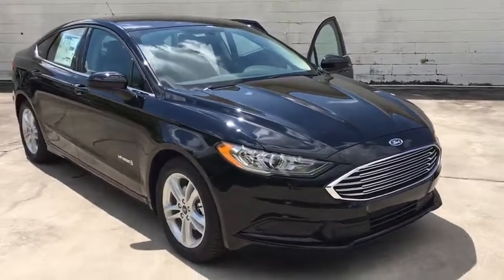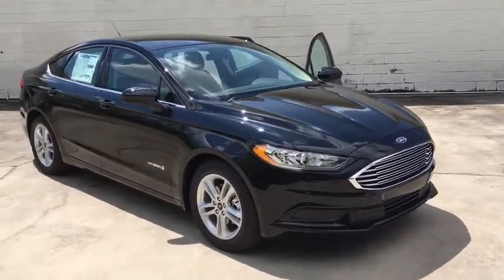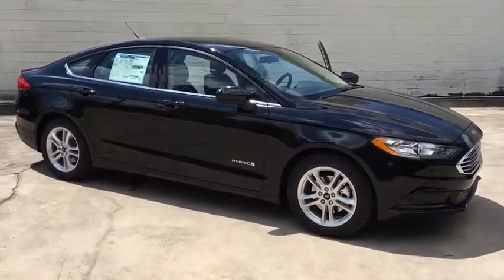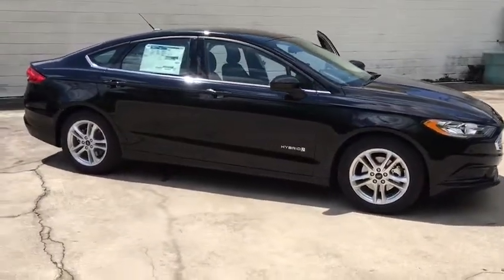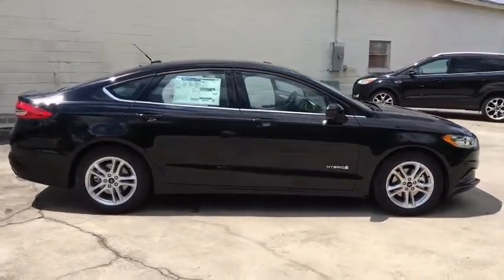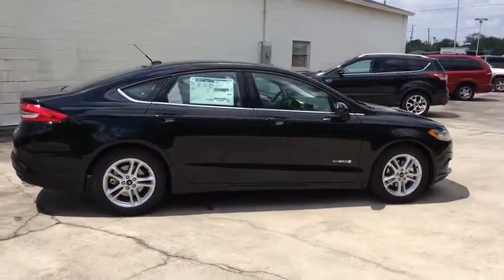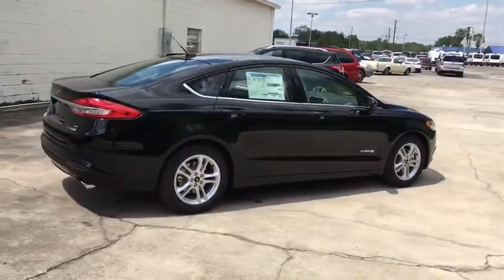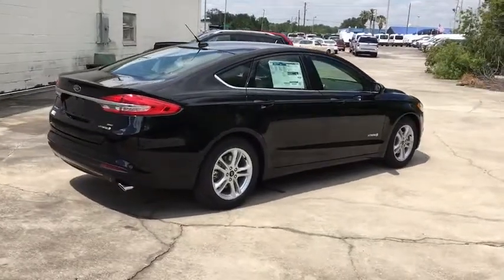2018 Ford Fusion Hybrid Lakeland, Lake Wales, Winter Haven, Kissimmee, Sebring, FL 81216868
Shadow Black N 2018 Ford Fusion Hybrid available in Lakeland, Florida at Weikert Ford. Servicing the Lake Wales, Winter Haven, Kissimmee, Sebring, FL area.

Weikert Ford
21399 US-27

Recent Arrival! $4,908 off MSRP! 2018 Ford Fusion Hybrid SE Shadow Black Factory MSRP: $27,120 I4 Hybrid, (2) 4.2 Driver Configurable LCD Display, 110V/150W AC Power Outlet, Equipment Group 600A, Fusion SE Hybrid Technology Package, SYNC 3 Communications & Entertainment System. 41/43 Highway/City MPG Come on in and kick some tires!! Price includes applicable rebates and excludes tax, title, license and dealer fees: $2,000 - Retail Bonus Customer Cash. Exp. 07/09/2018, $500 - Ford Credit Retail Bonus Customer Cash. Exp. 07/09/2018, $1,000 - Retail Customer Cash. Exp. 07/09/2018